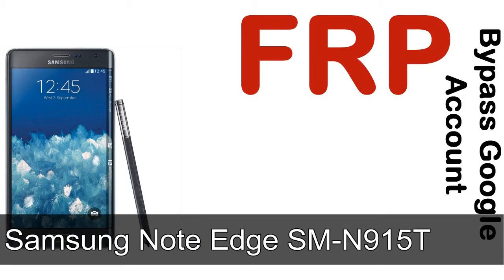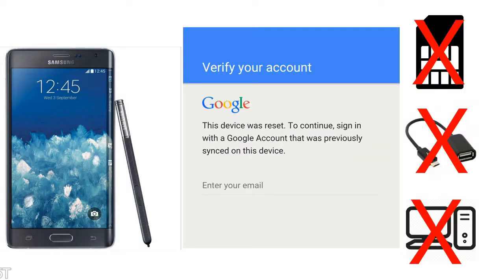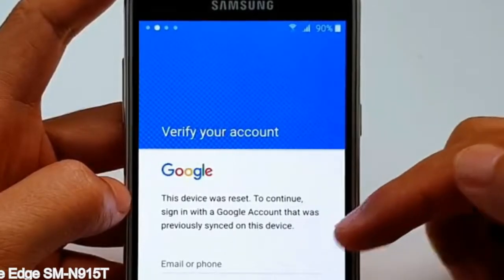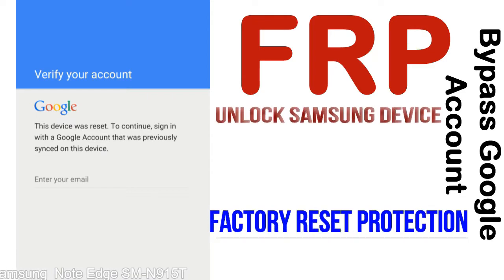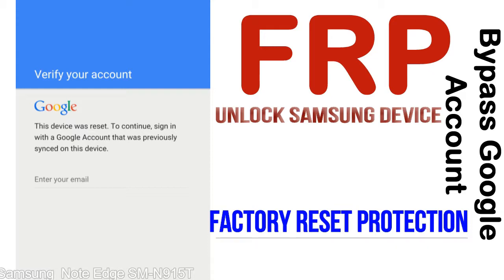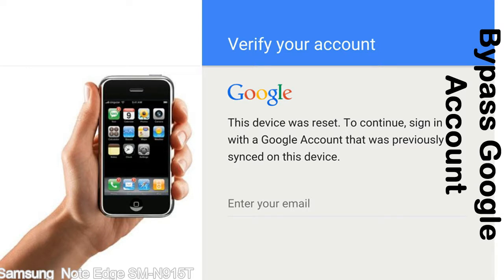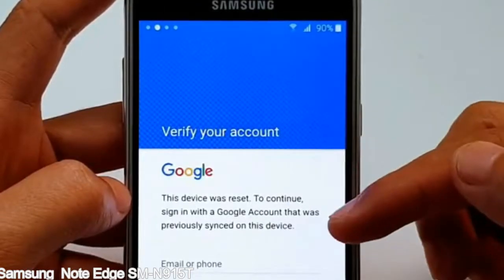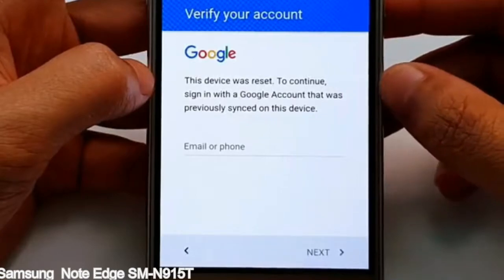How to Unlock Samsung Galaxy Note Edge SM N915T Google Account (Fix FRP)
I talk to you How to Unlock Samsung Galaxy Note Edge SM N915T Google Account Bypass and Fix FRP Lock (Hard/factory reset protection) Verify username and password.

Samsung Galaxy Note Edge SM N915T FRP Lock (Factory Reset Protection) is known as factory reset protection system a New Type of Security Lock.

Hard Reset Protection is automatically activated when you set up a Google Account on your Samsung Galaxy Note Edge SM N915T device. Once FRP is activated, it prevents the use of a phone after a factory data reset, until you log in using a Google Account username and password previously set up on the Samsung Note Edge SM N915T model.

Here is a step by step guide on how to Bypass Google Account on your Samsung Galaxy Note Edge SM N915T device:

Step 1. In case you have already hard reset (you will be able to see a Warning "Verify your account") on your Samsung Note Edge SM N915T, then see this step.

Step 5. enter your Samsung Galaxy Note Edge SM N915T URL tab, Enter URL press Go.

Step 8. open FRP Bypass Apps on Samsung Note Edge SM N915T phone, See a Re-type password menu, press right-top 3down ... tab and press Browser sign-in tab and press ok.

Now, Samsung Galaxy Note Edge SM N915T Google Account Bypass success.